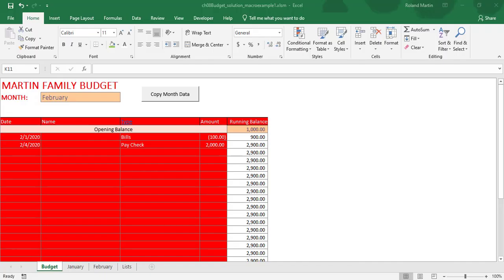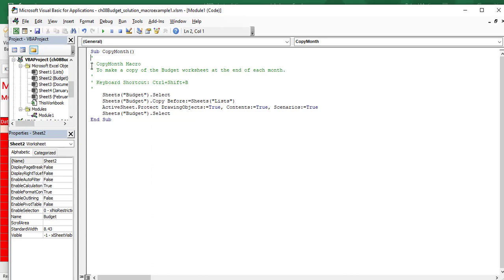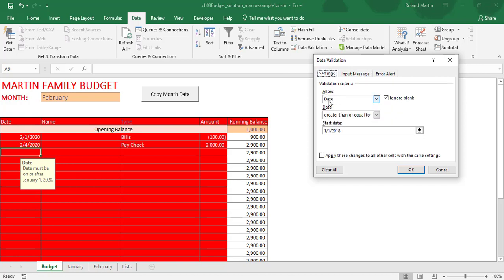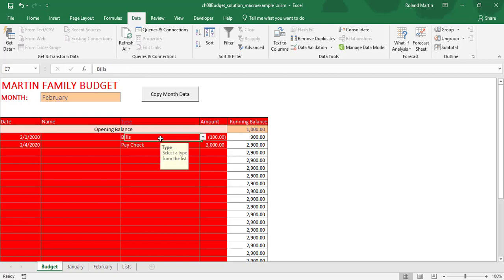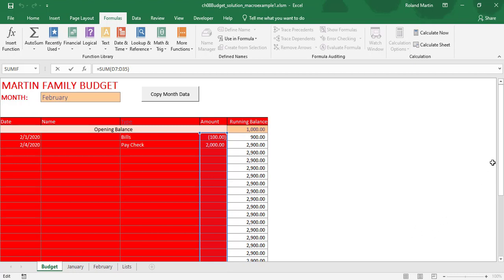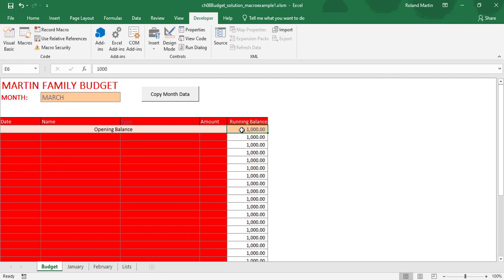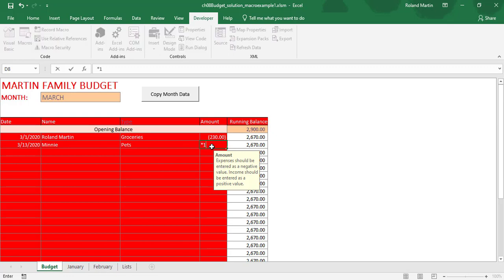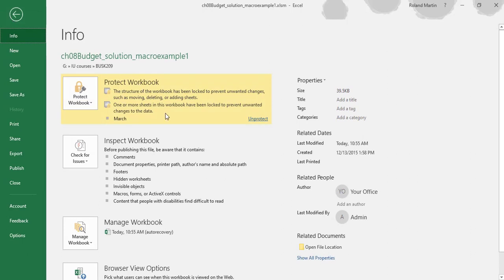Excel Chapter 8 Introduction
This is a brief introduction in to what you will be doing in Chapter 8 as we continue your learning journey through Microsoft Excel.